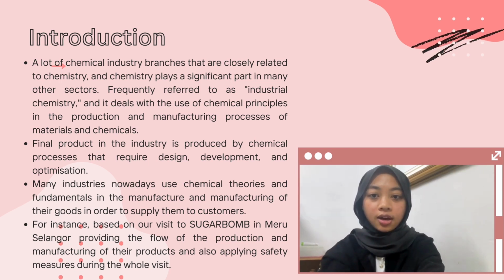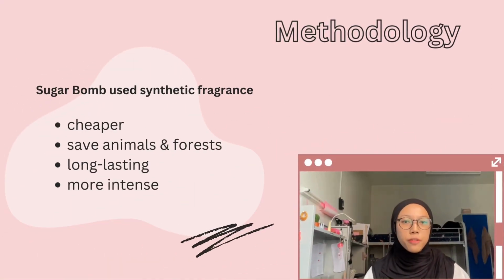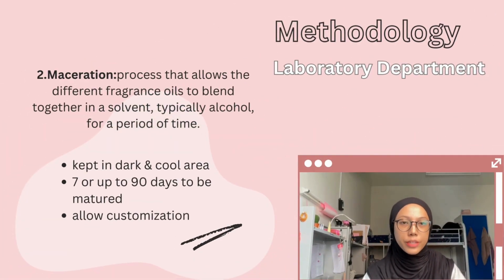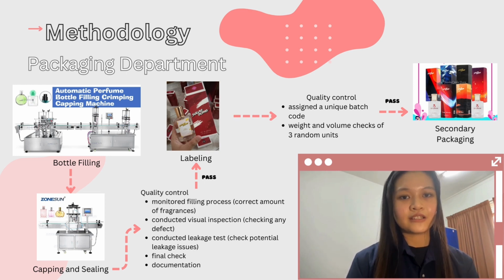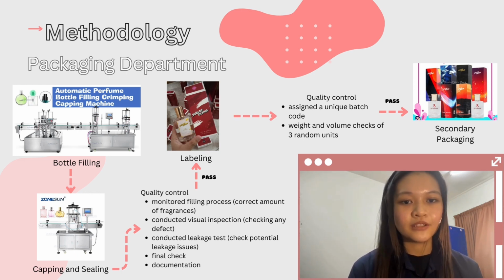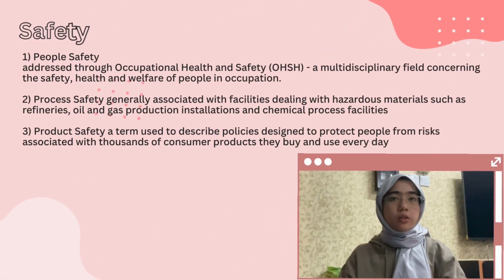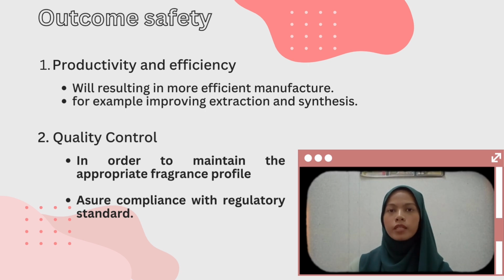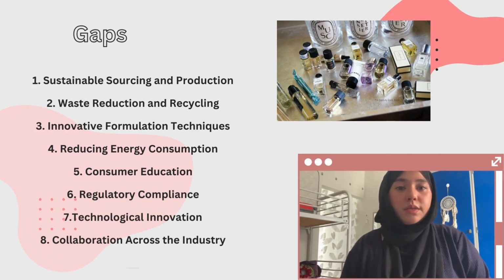GROUP 2 PROJECT VIDEO : INDUSTRIAL CHEMISTRY